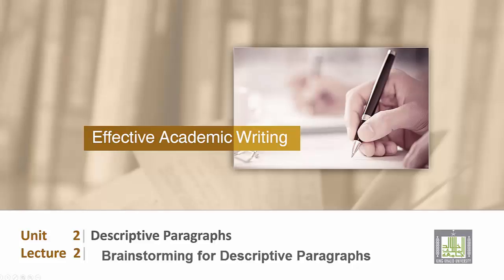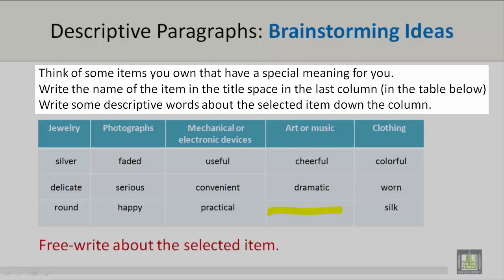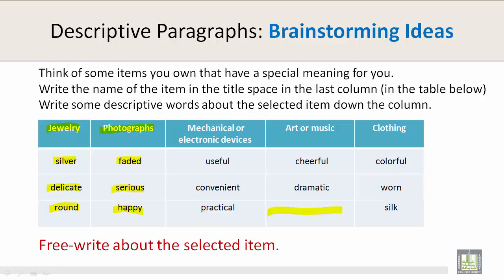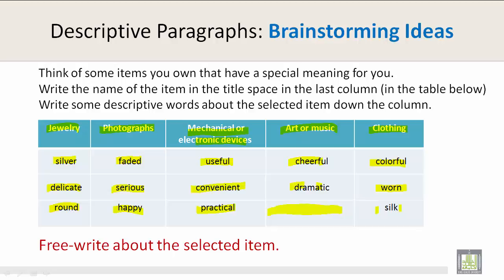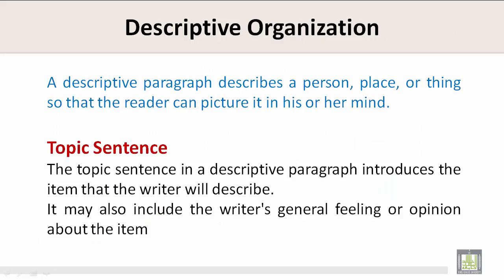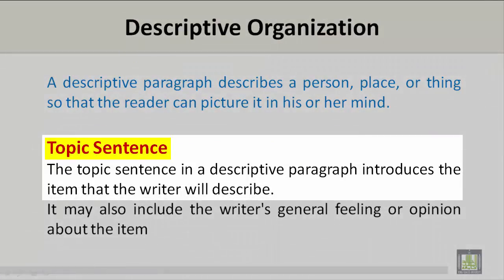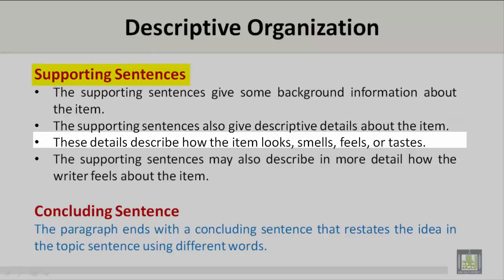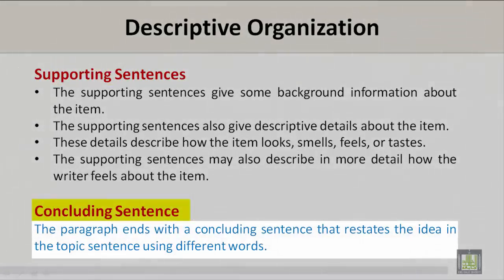Scientific English | C2-L2 | Brainstorming for Descriptive Paragraph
Unit 2 - Lecture 2 : Brainstorming for Descriptive Paragraph
Brainstorming Ideas
Descriptive Organization